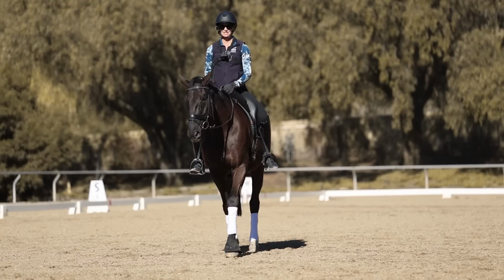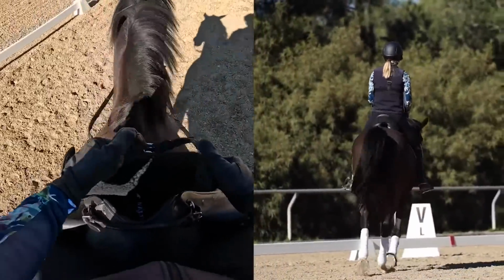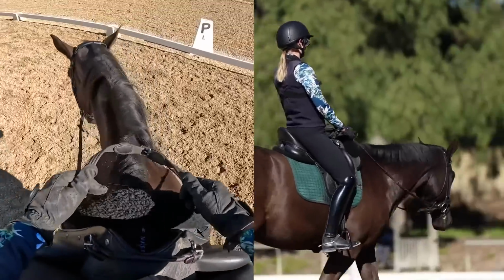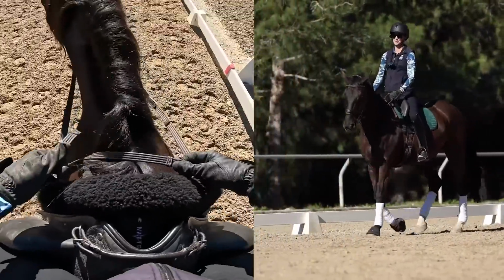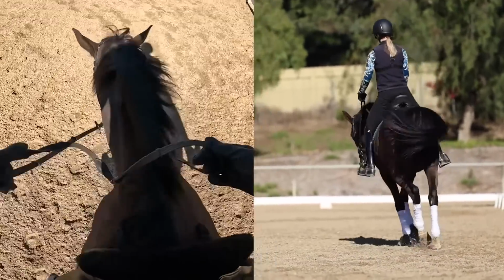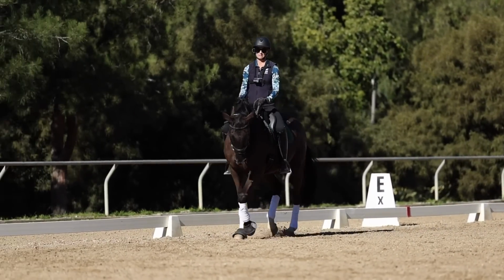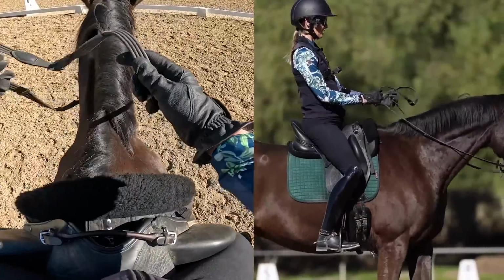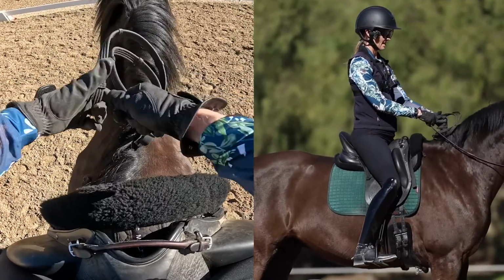Do You Need Shorter Reins?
I teach a lot of clinics all across the country, and inside of my online programs I also watch a lot of videos from my students. One of the most common mistakes riders make is riding with reins that are too long. When your reins are too long, it becomes difficult to maintain a steady, soft contact, turning and stopping is a struggle and achieving subtle, invisible aids is nearly impossible. This not only affects your position but also disrupts your horse’s balance, making it harder for both of you to maintain a smooth, connected ride. I know that you want to be soft and you don't want to pull or hurt your horse's mouth, but riding with a shorter rein is actually better and more comfortable for your horse!

If your horse doesn’t like riding with short reins, it’s likely because you’re not shortening them correctly. Let’s break down how to shorten your reins in a way that keeps your horse comfortable and forward:

Focus on Rhythm: Before you start shortening your reins, ensure that your horse maintains a consistent rhythm. Anticipate that your horse might try to slow down as you shorten the reins, so be ready to use your leg to keep them moving forward.
Shorten Incrementally: Start by shortening your inside rein slightly, then move to the outside rein. Gradually shorten each rein while keeping your hands slightly forward. This helps maintain a soft connection and prevents your horse from stopping suddenly.
Keep Hands Forward: As you shorten your reins, walk your hands forward slightly to maintain the rhythm and connection. Once your reins are the correct length, establish a steady contact by bending your elbows and gently closing your legs.
Practice at Different Gaits: Shortening reins at the walk can be challenging because it’s a gait with less impulsion. Start with a medium walk, then transition to a trot, where you can shorten the reins more easily while keeping your horse moving forward.
Thumb Pressure: To keep your reins from slipping, apply pressure with your thumb onto your pointer finger. This grip ensures that your reins stay consistent in length, avoiding the frustration of constantly adjusting them.
Efficient Shortening Technique: When shortening one rein, use your opposite hand to assist. For example, to shorten the right rein, place both reins in your left hand, slide your right hand down the rein, then switch and do the same for the left rein. Practicing this technique will make it second nature, allowing you to maintain your horse's rhythm without disrupting your ride.

One of the biggest mistakes riders make when shortening reins is stopping their body movement. Keep your seat engaged and your body moving with your horse’s rhythm. Another thing to be aware of is looking down while shortening the reins. This causes you to lean forward and balance on your hands. Instead, sit back and maintain your position in the saddle.

I hope that these tips help you and your horse!

Happy Riding!
Amelia